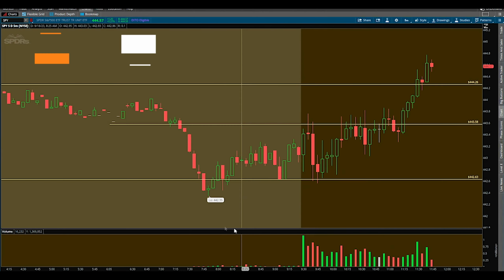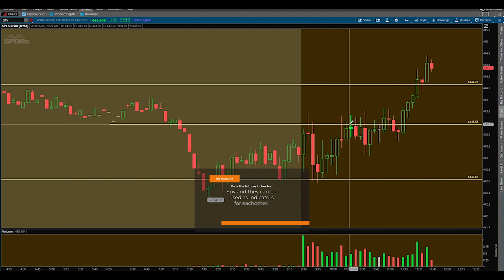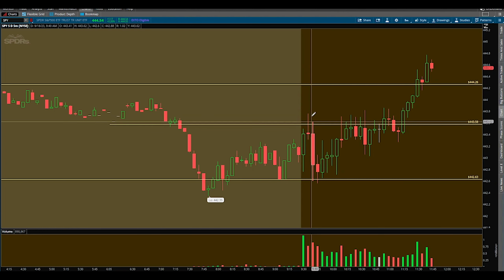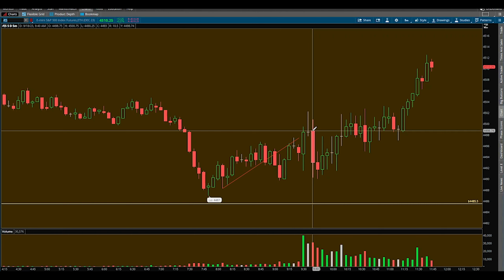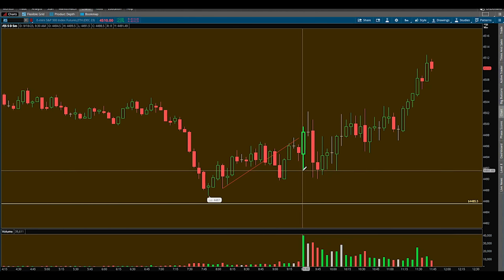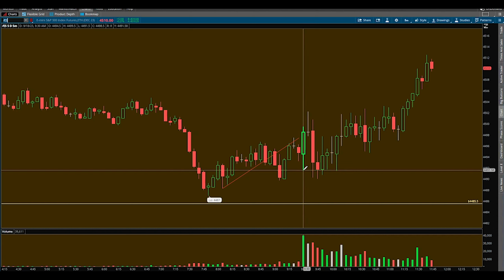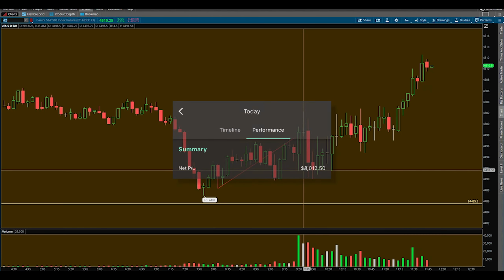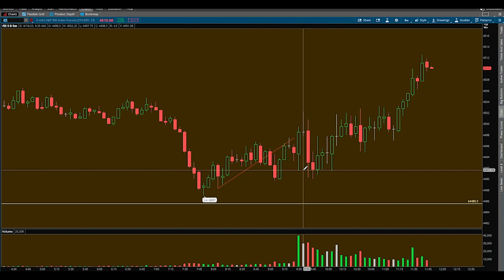Day Trading Recap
In this video I go over my trades using SPY charts as I trade Es in the morning before and during the Team Bull Morning Show on Instagram!

Live trade with me, Grizzly_Trades and the Team Bull Community everyday, find my other socials, and more